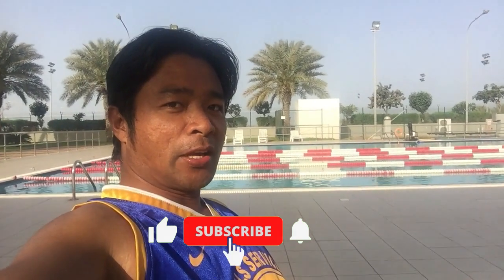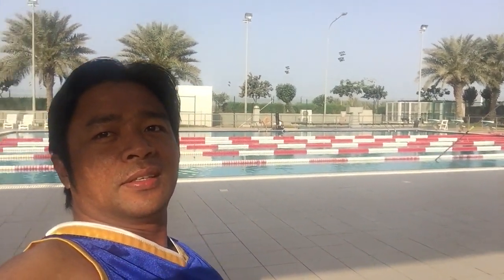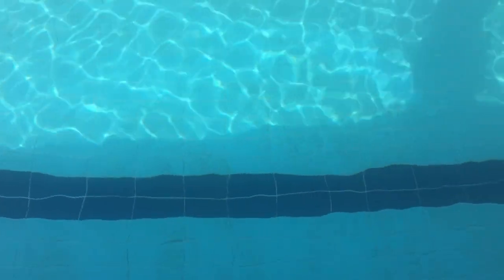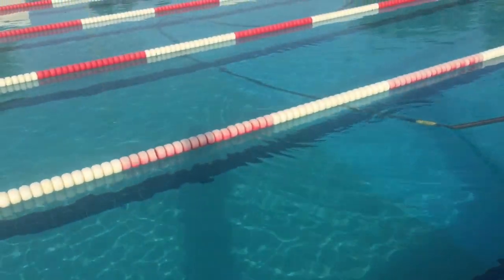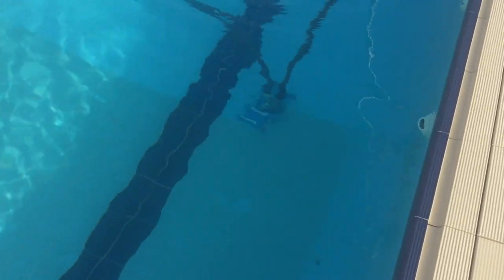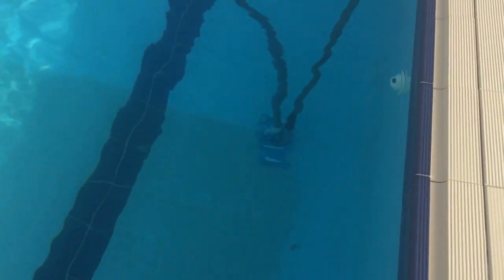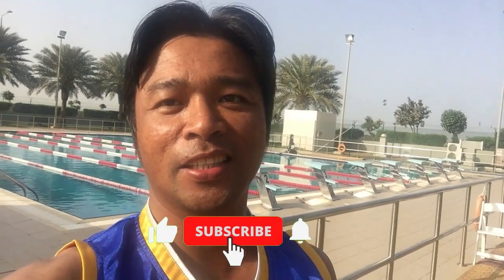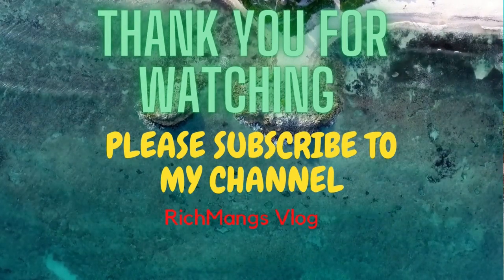HOW TO CLEAN THE SWIMMING POOL BY USING VACUUM CLEANER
I hope you learned something new on this video ::)